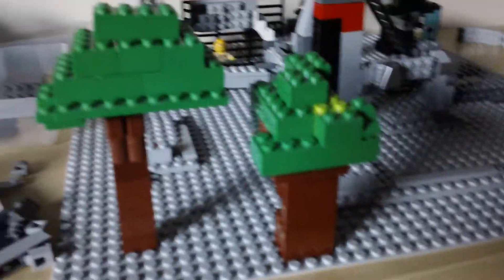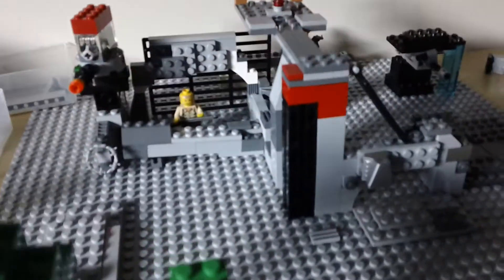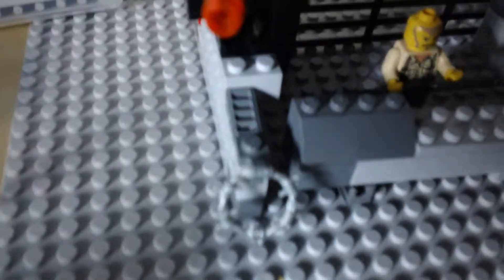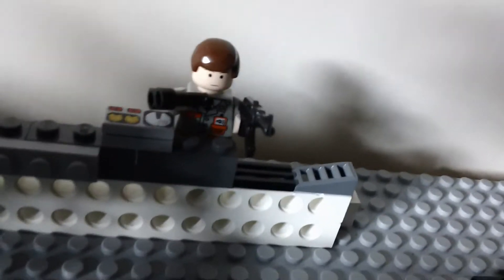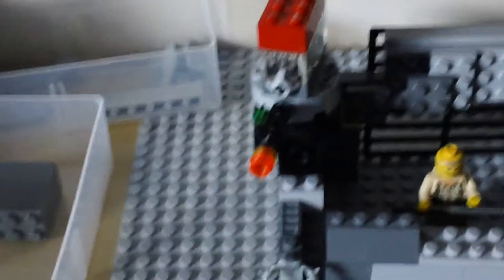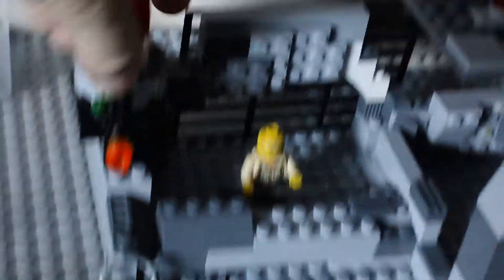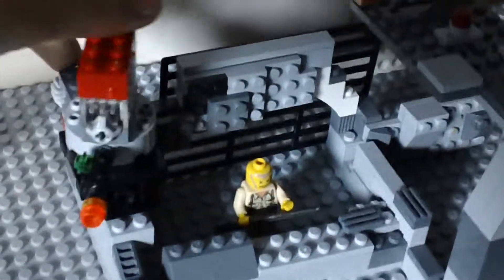My MOC For LCA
You should enter LCA by Mrbrick365 and you could win $5.00 of Brickarms! Sorry for some audio issues. -_-